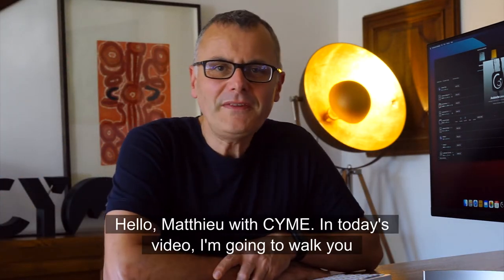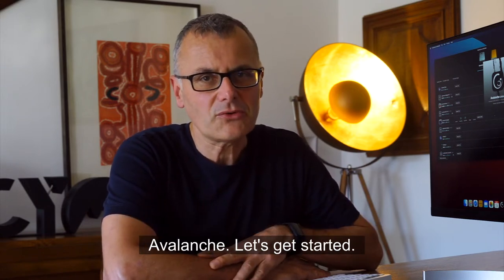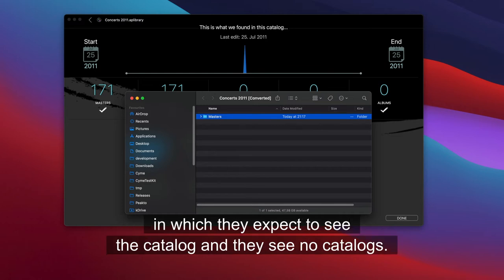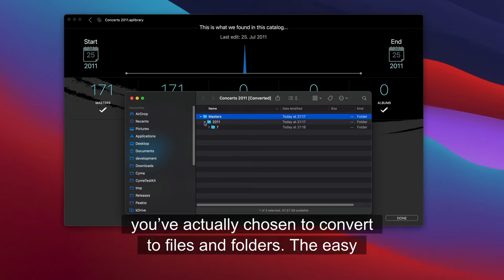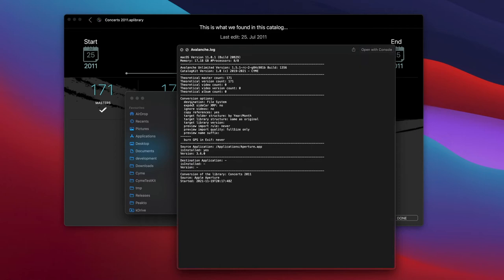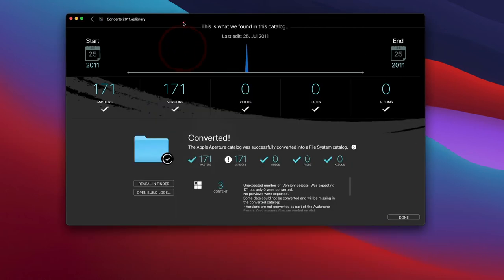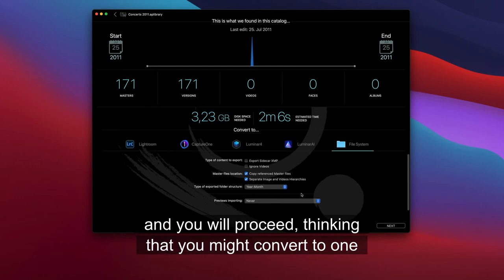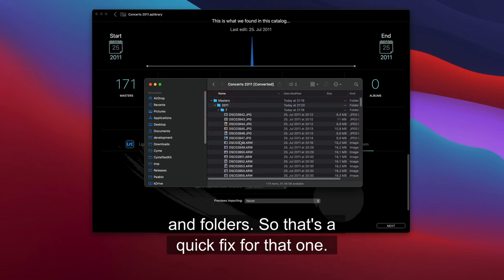Conversion did not create a catalog! What did I do wrong? | Avalanche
Do you have questions about migrating your photo catalogs to Lightroom, Capture One or Luminar using Avalanche? Here are the best tips we are sharing with you to help you in this process and to answer the questions you have already sent us.

TIP#2: Conversion did not create a catalog! What did I do wrong?